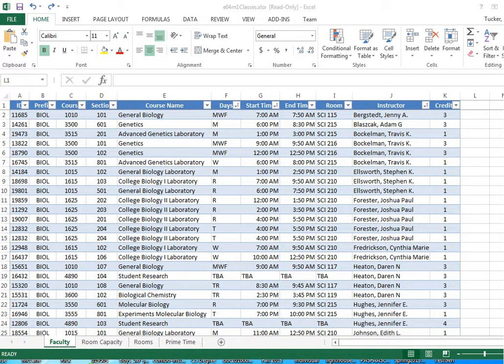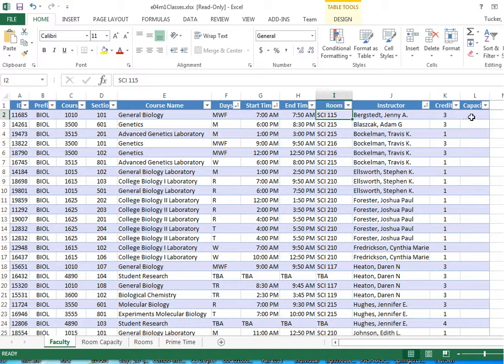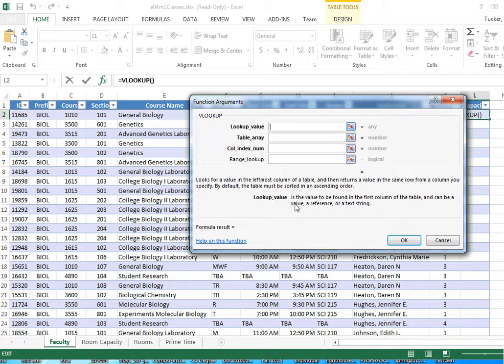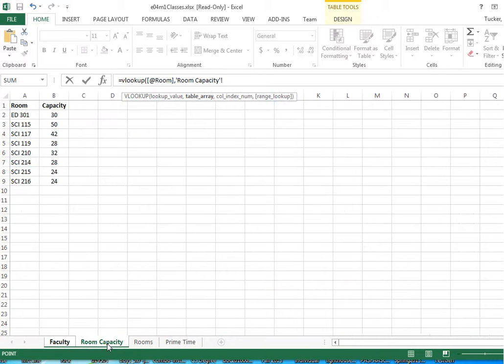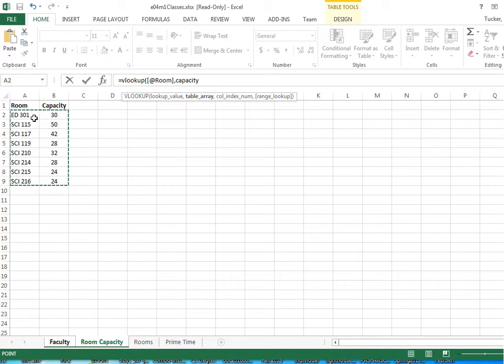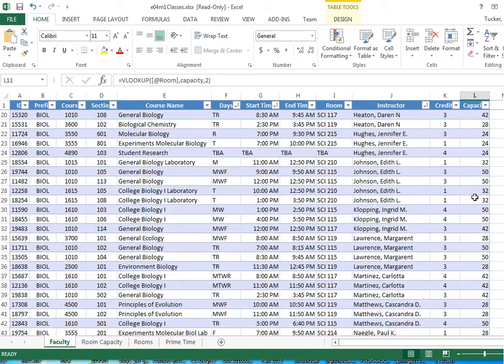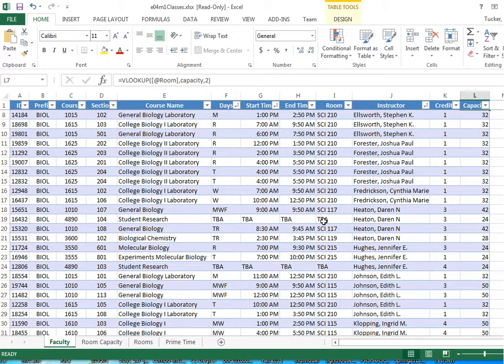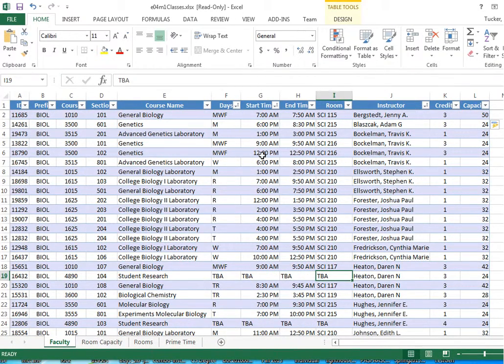CH 4 Mid Level Part j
Going over the VLOOKUP in part j of ch 4 Mid Level 1